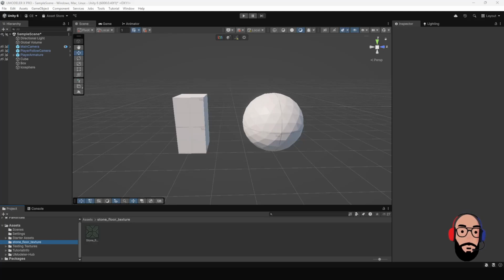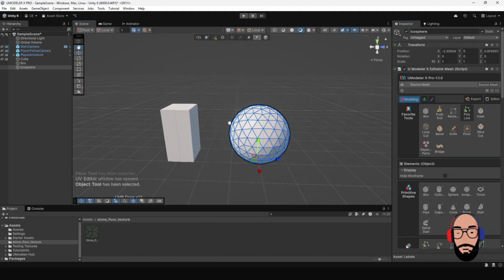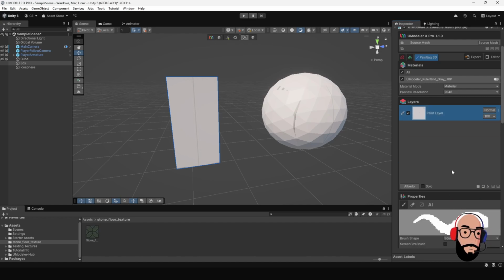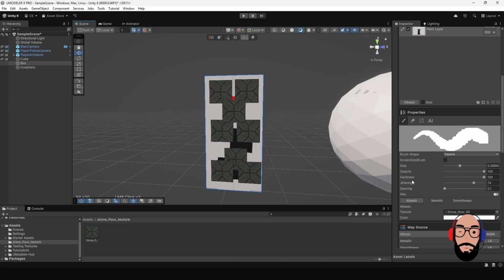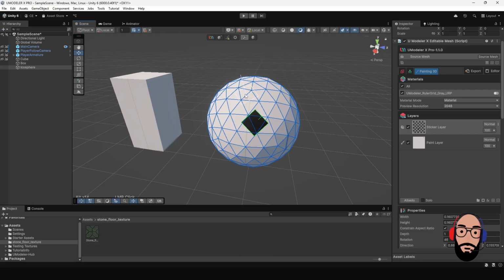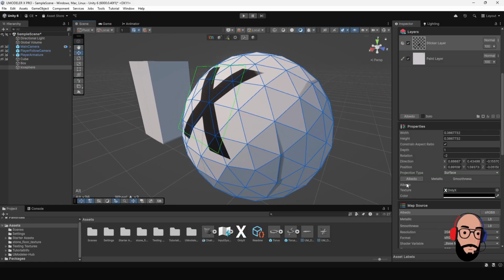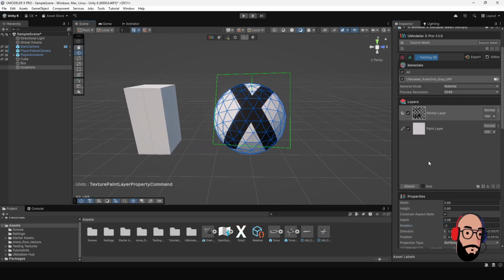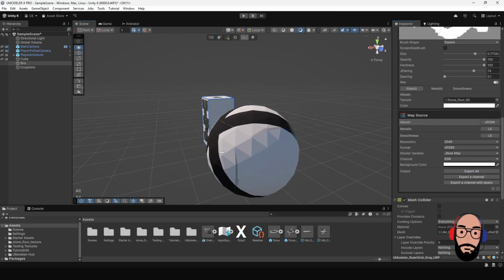29. UModeler X - Unity : How to: Paint Image on Game Object